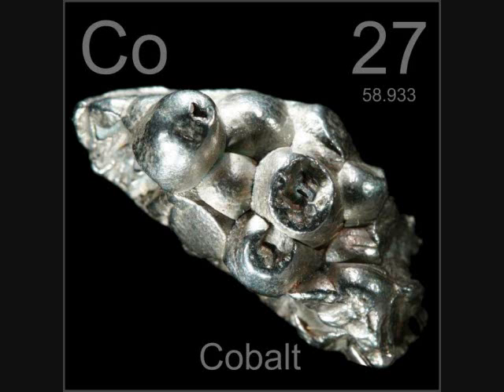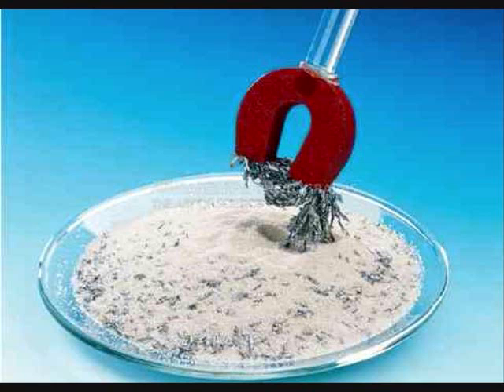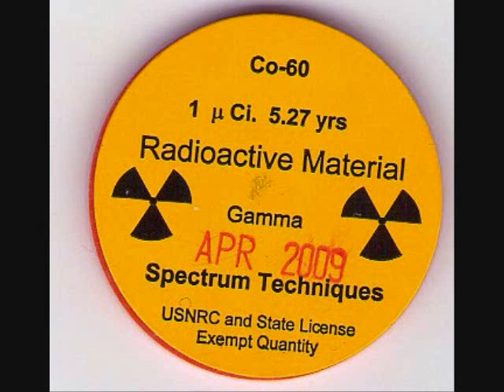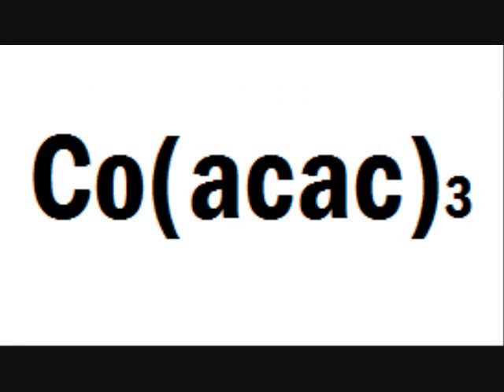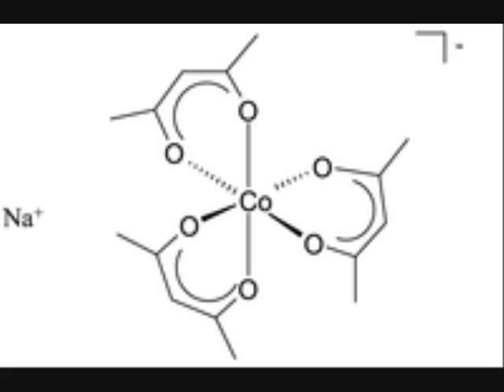Cobalt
I talk a little about cobalt, and then go on to explain a cool project I am doing with cobalt compounds,  Hope you enjoy, be sure to subscribe, and leave any questions or suggestions in the comments below.